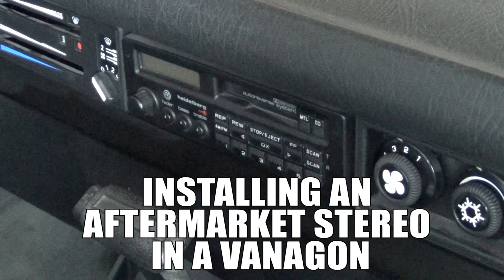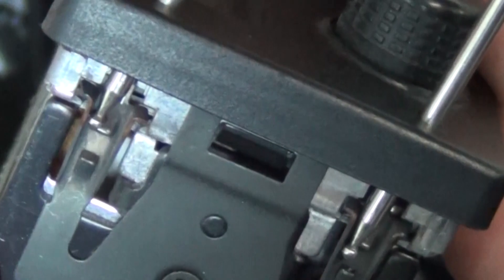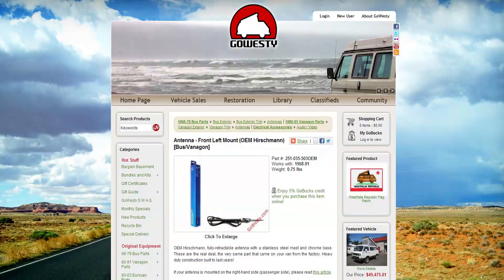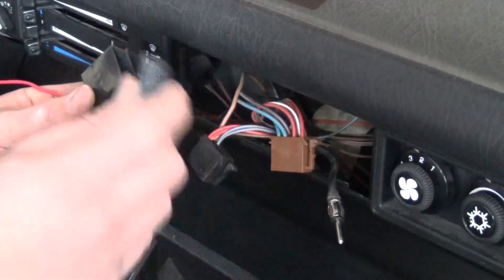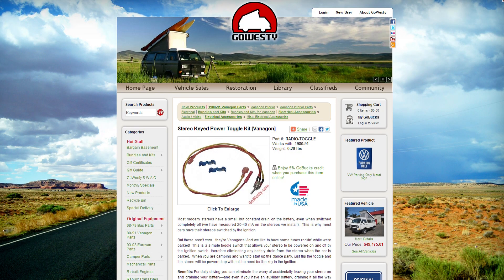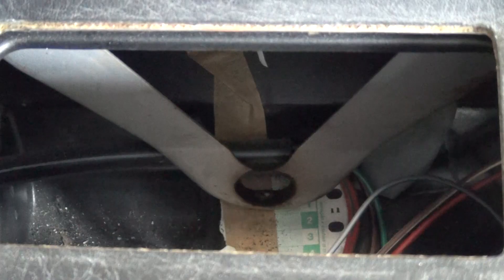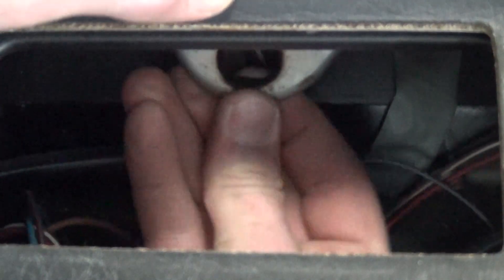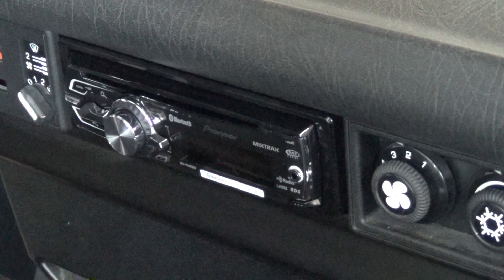GoWesty : Aftermarket Stereo Install In a Vanagon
Here is an installation video for a generic aftermarket stereo install for a VW Vanagon.